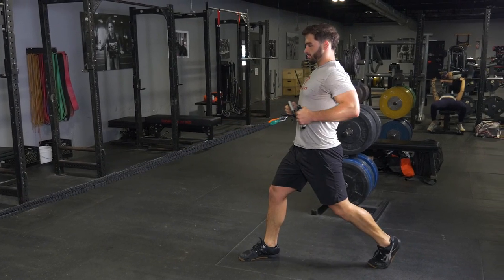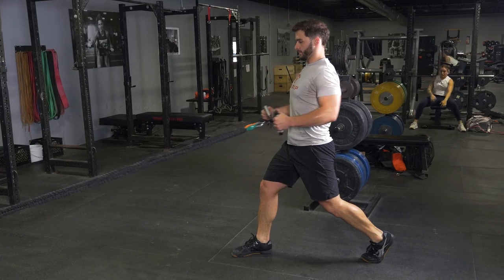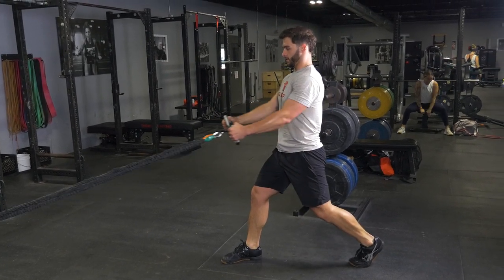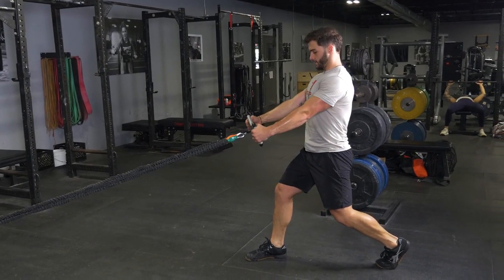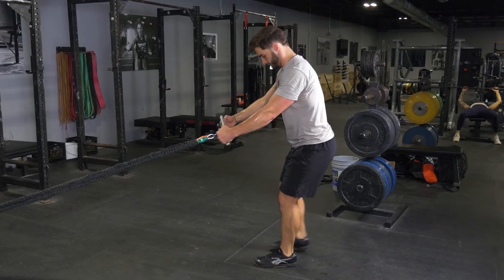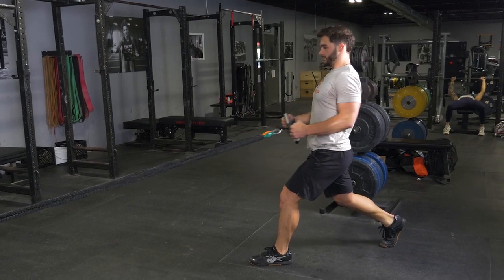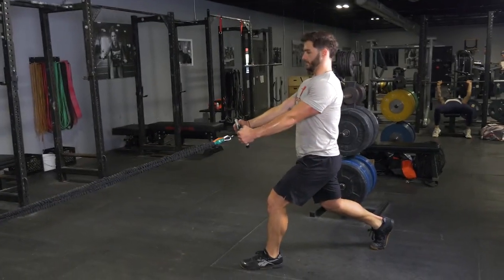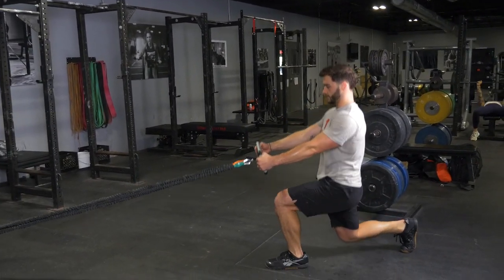Split Squat & Row w/ TGrip MAX Bar using the Hammer Grip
Train the largest muscles in your body all at once with the Split Squat and Row Exercise. Build your back, Legs, and Core, at home, at the gym, or on the go with the TGrip MAXX Bar and Resistance Bands.